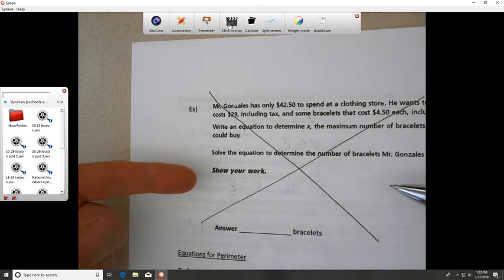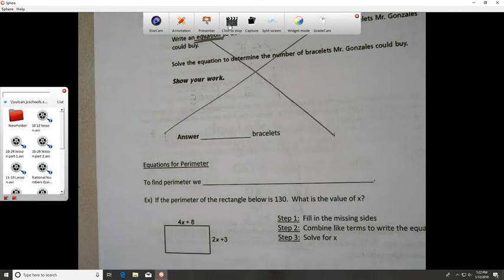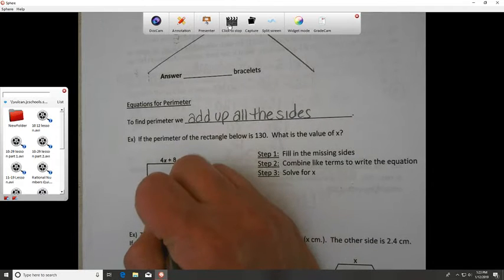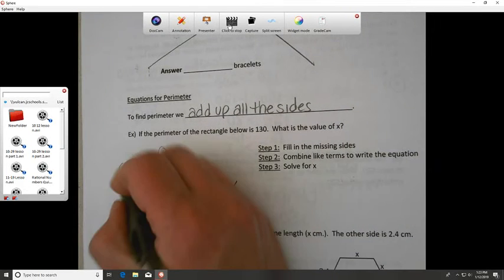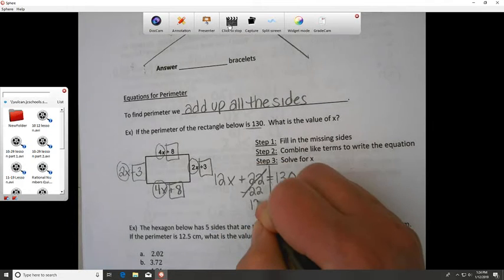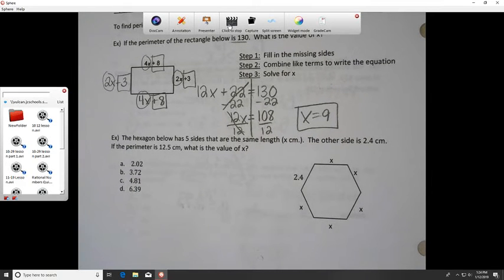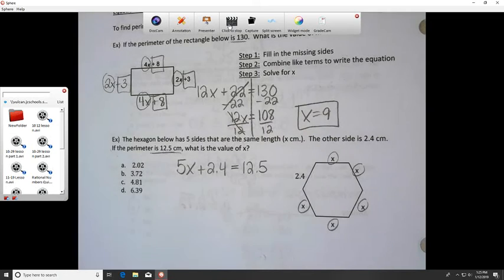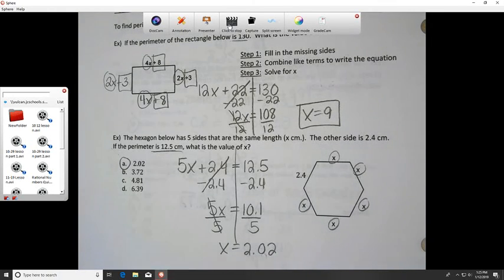Equations Quiz Review Part 2